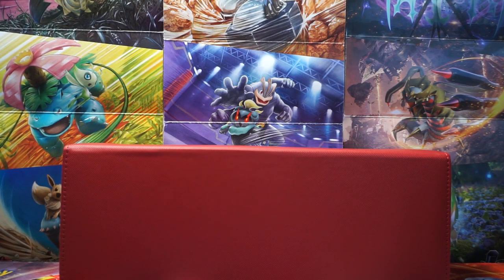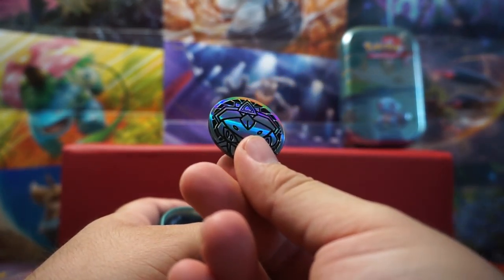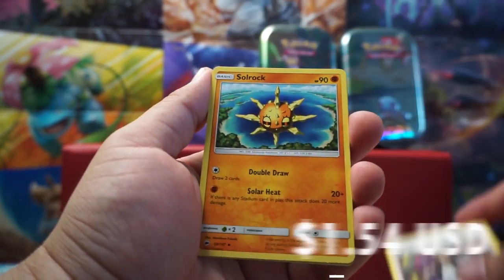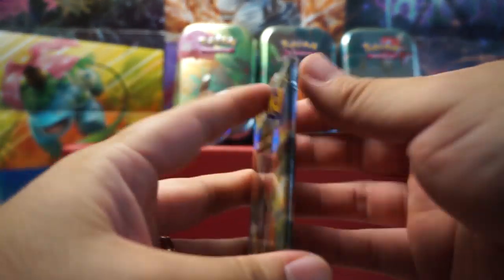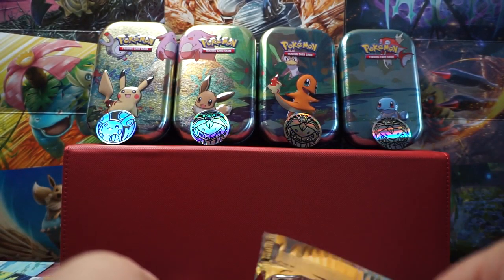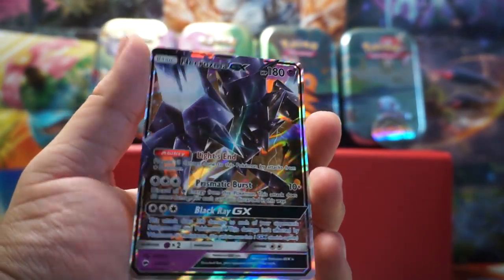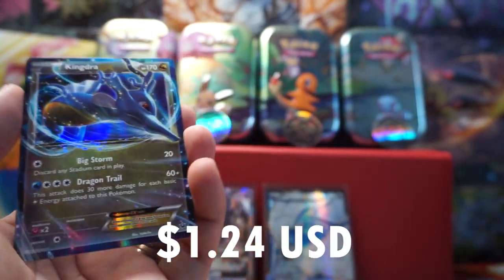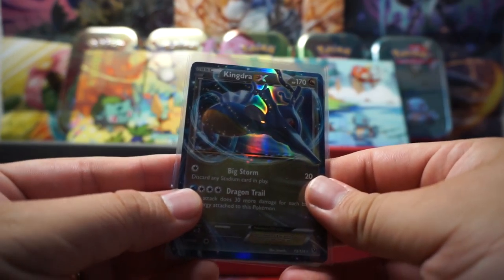Kanto Friends Mini Tins Opening!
I saw these tins at one of my card shops and I couldn't pass these by! These mini tins featured the Kanto starter Pokemon and contained 2 booster packs, an art card, and a coin.

The prices are market prices from TCGPlayer.com on the day of editing. Prices may have fluctuated since then, so check the site  for current prices.